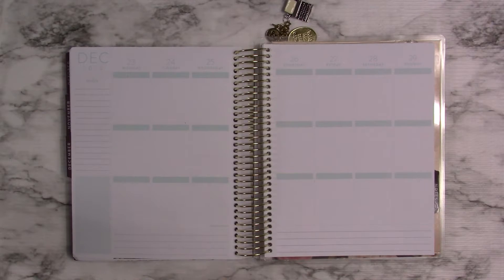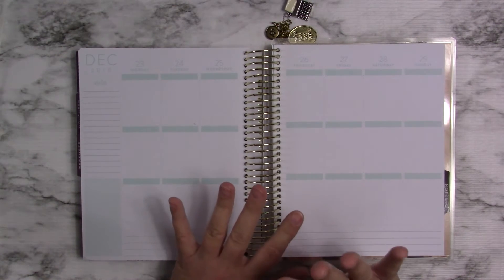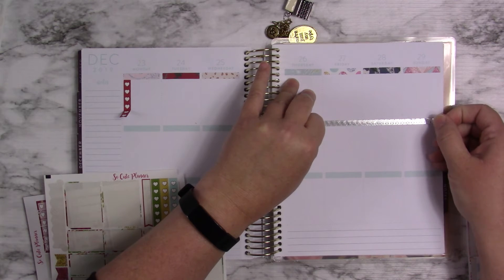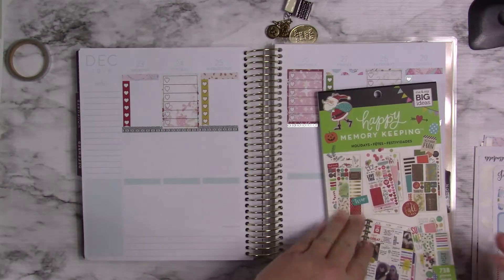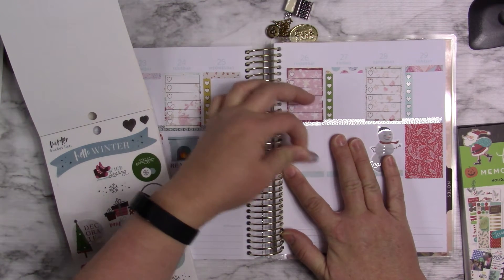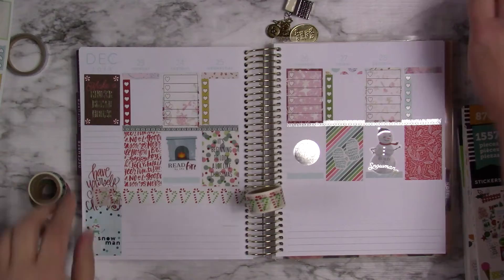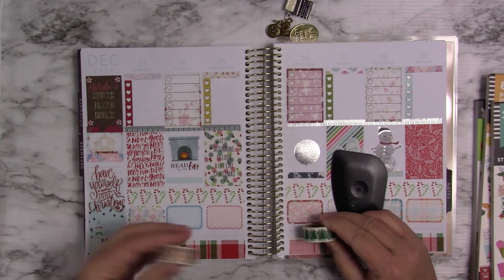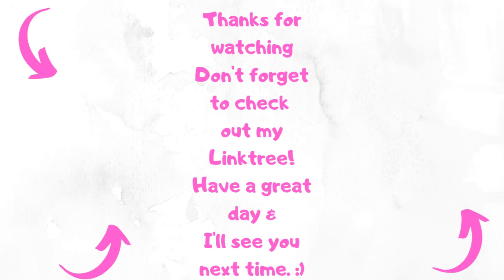Plan With Me December 23rd Through 29th Recollections Planner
It may be points or it could be a few dollars. Using the links doesn't cost you anything extra and in some cases nothing at all. You also get discounts and rebates with some of them. Don't feel you have to do it though. Just putting it out there to let you know about things I use myself.